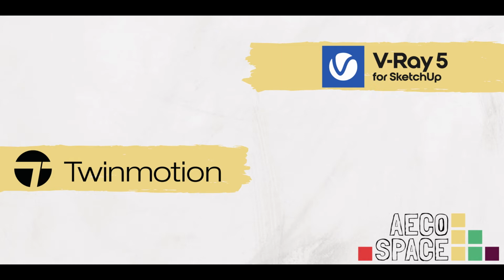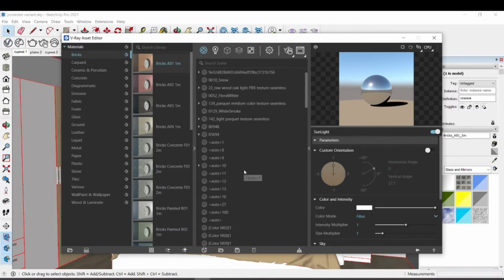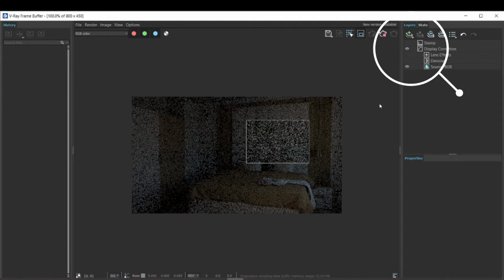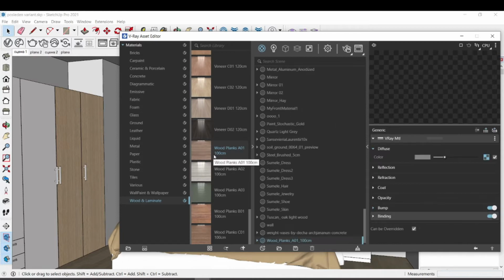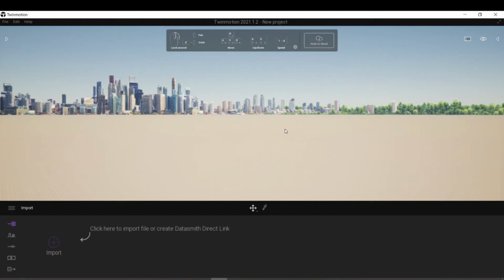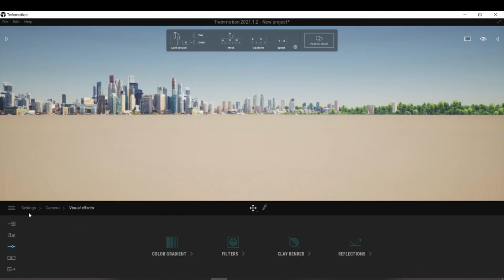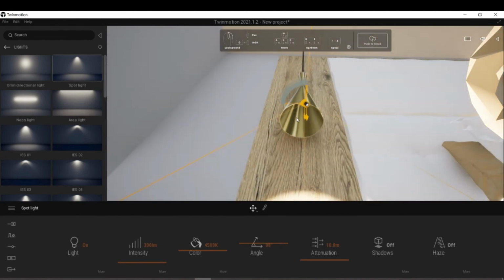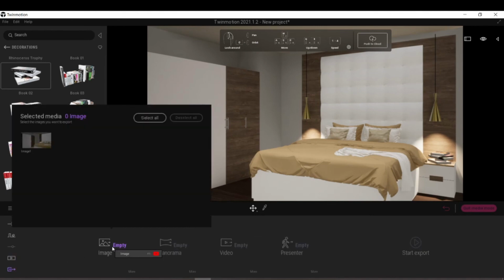SketchUp Rendering Workflow: V-Ray vs Twinmotion for Interior Visualization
“SketchUp Beginner to Pro: Complete 3D Modeling & Rendering Course.”

This lesson introduces architectural visualization workflows using the same SketchUp interior scene in V-Ray for SketchUp and Twinmotion.
It compares how lighting, materials, scene settings, and render output are handled in both environments.
The focus is on practical visualization logic, not remodeling.
• How a prepared SketchUp scene is reused for visualization
• How to set up interior lighting in V-Ray using sun and artificial lights
• How to assign and adjust materials in V-Ray using the Asset Editor
• How to create preview and final renders using interactive rendering and denoiser
• How to synchronize SketchUp with Twinmotion using Direct Link
• How to set up lighting, materials, and decorations in Twinmotion
• How to export high-quality still images from Twinmotion
• How V-Ray and Twinmotion differ in workflow and use cases
🔹 Problems this lesson solves
• Flat or poorly lit interior renders
• Materials that appear unrealistic or out of scale
• Slow iteration caused by full-resolution test renders
• Inefficient file exchange between SketchUp and Twinmotion
• Disorganized visualization parameters spread across the scene
🔹 Who this video is for
• Architects and interior designers producing interior visualizations
• Architectural visualizers using SketchUp as a modeling base
• SketchUp users choosing between offline and real-time rendering workflows
• Beginners transitioning from modeling to rendering
This lesson introduces visualization as a separate discipline by:
• Reusing existing SketchUp scenes without geometry changes
• Comparing two complementary rendering pipelines
• Preparing users to choose the right tool for each project
It bridges modeling workflows with final presentation output.